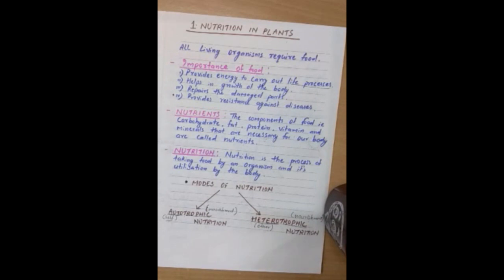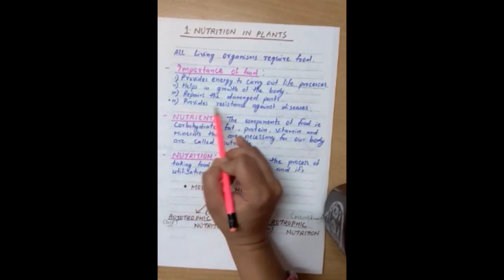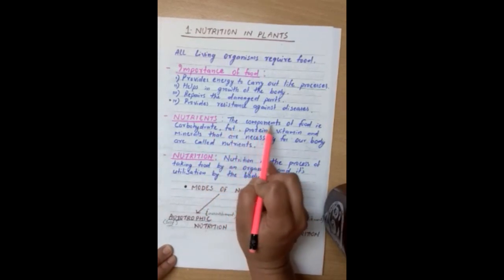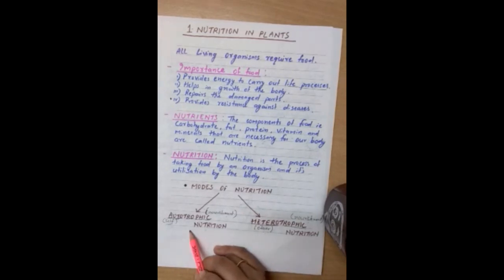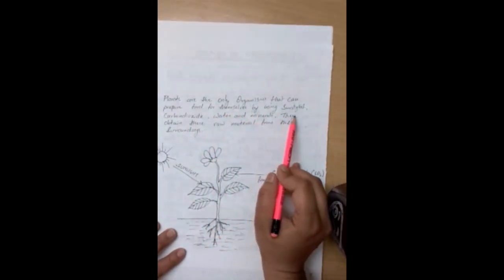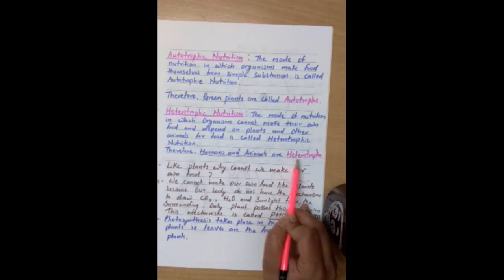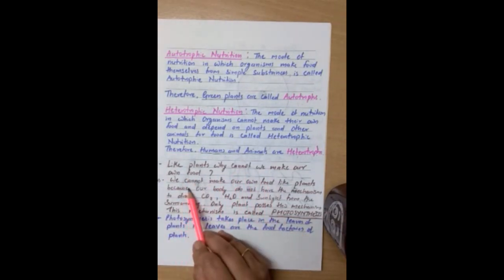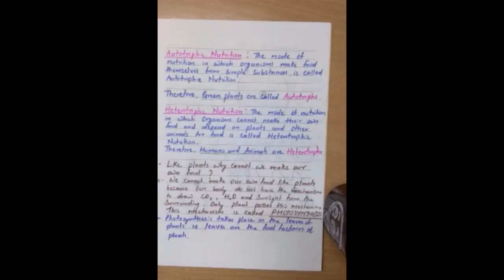SCIENCE | Nutrition in Plants | Class VII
Class : 7th
Subject : Science

Topic-Nutrition in plants
Teacher : Surekha Panda

LAHS, Gwalior